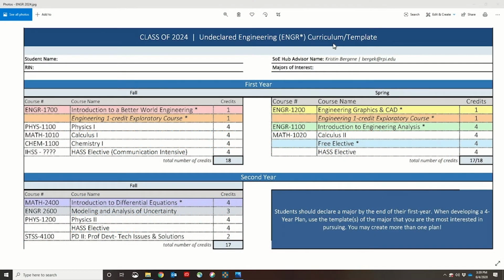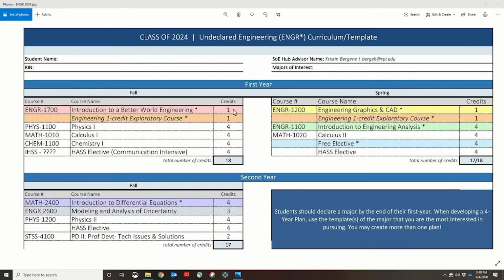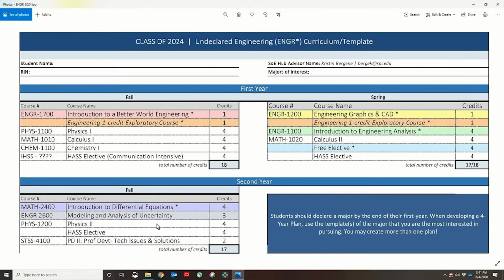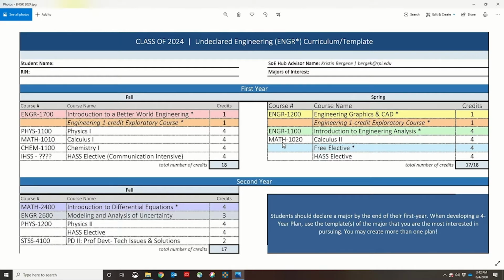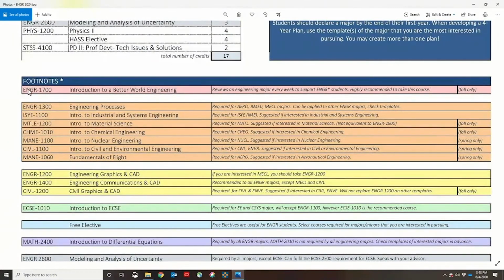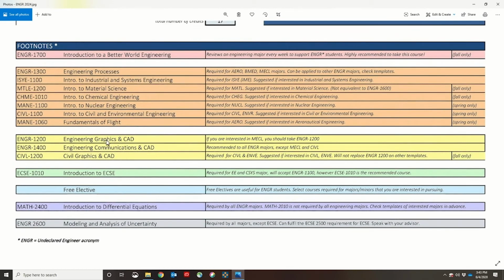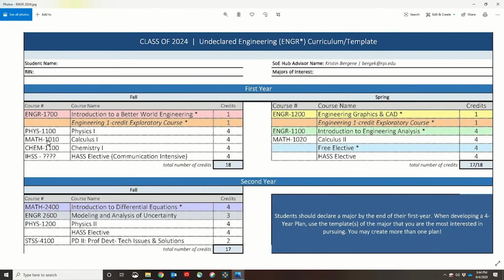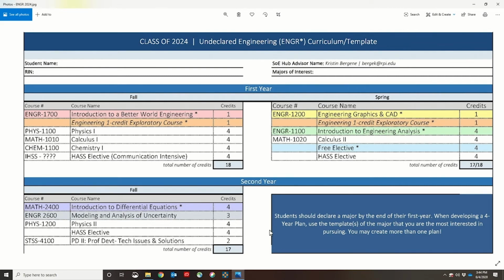Navigating your Undeclared Engineering Guide | Class of 2024